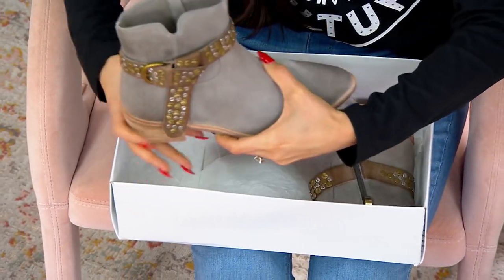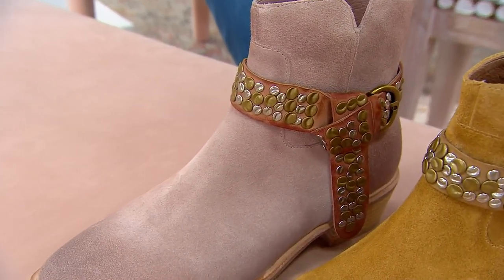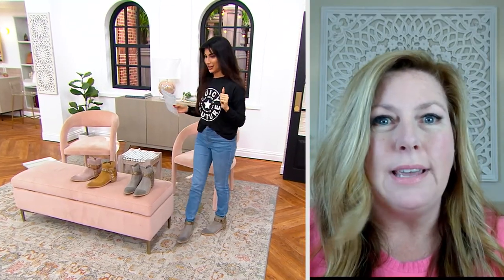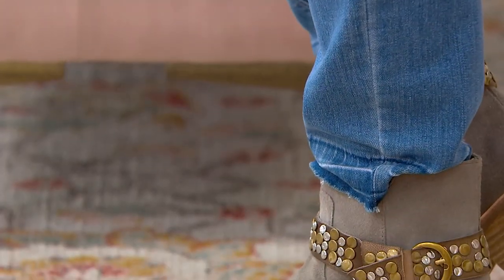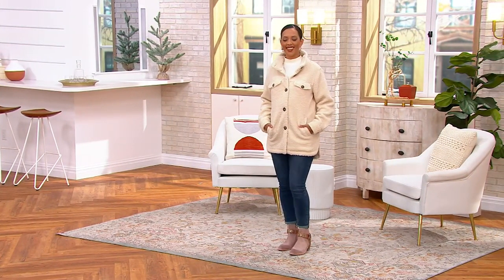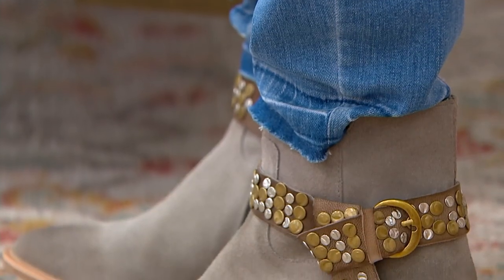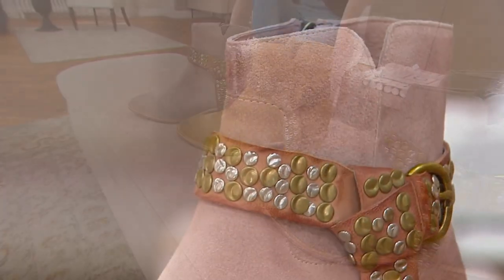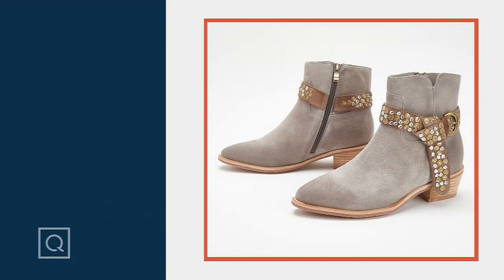Antelope Leather Ankle Boots - Demi on QVC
Antelope Leather Ankle Boots - Demi

When you're ready to kick up your heels and have a good time, take these cowboy-inspired Demi ankle boots along for the ride. From Antelope.